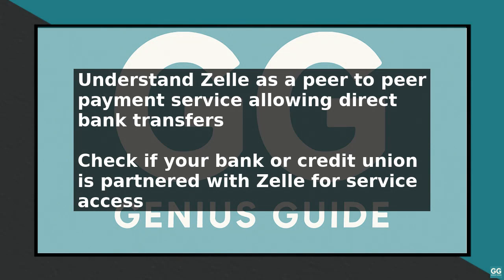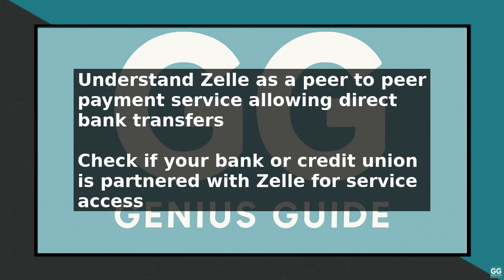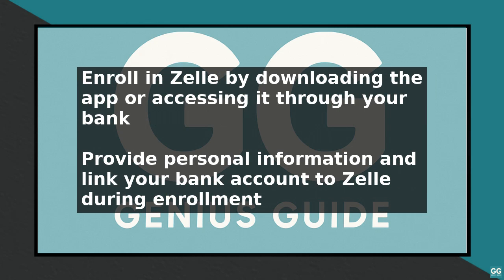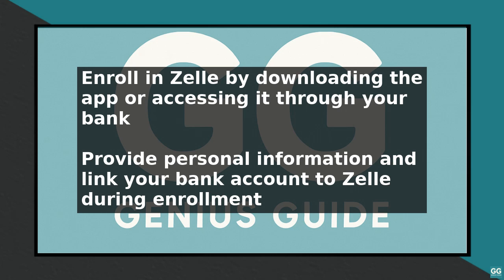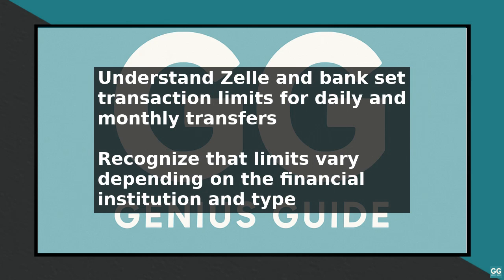How To Use Zelle Transaction Limits (2025)